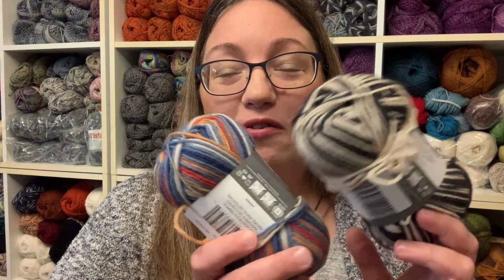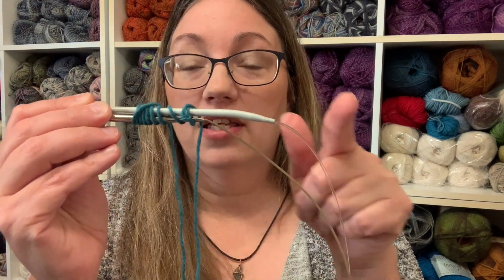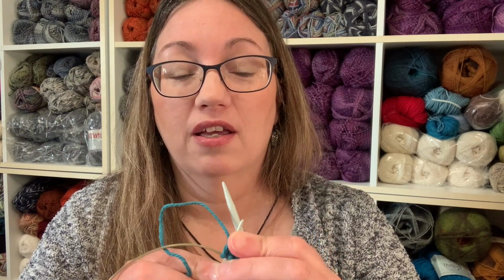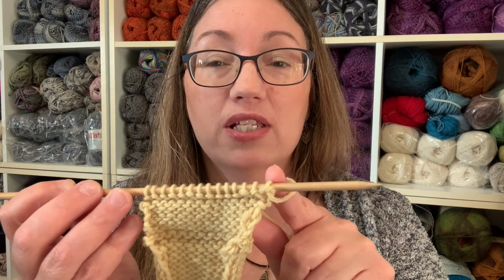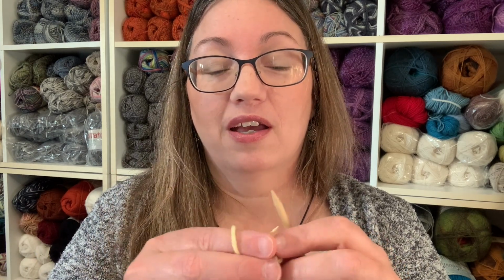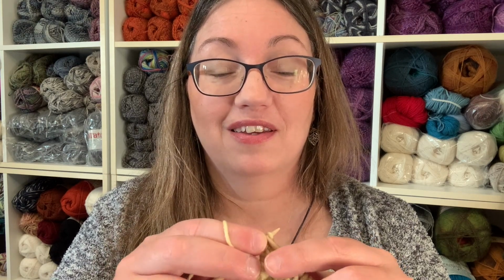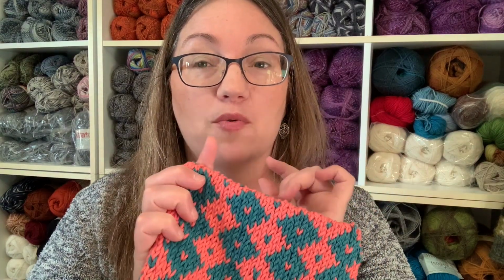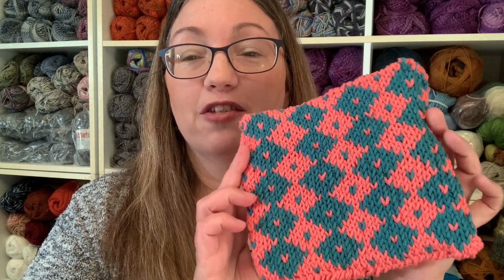Wildflower Wool Knitting Podcast • Turkish Cast On • Knitting Backwards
Tubular Cast On, Knitting Backwards, Fair Isle Knit pot holder and this week's New Start Monday yarn are the topics of this week's knitting podcast.

Have a great knitting week,
Louise